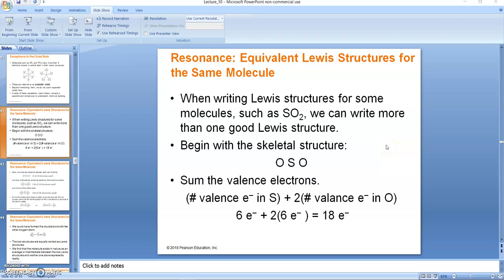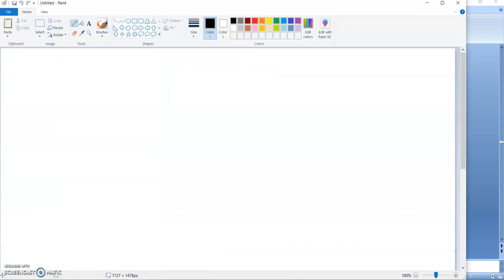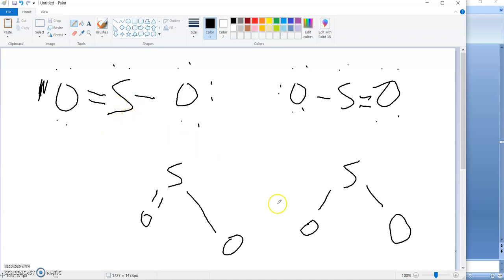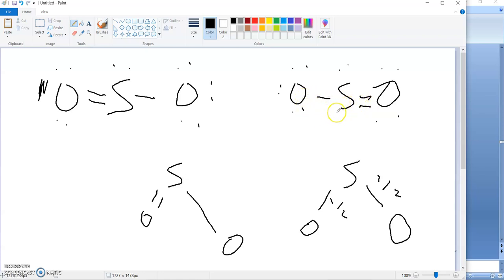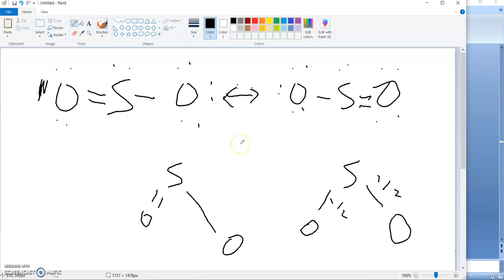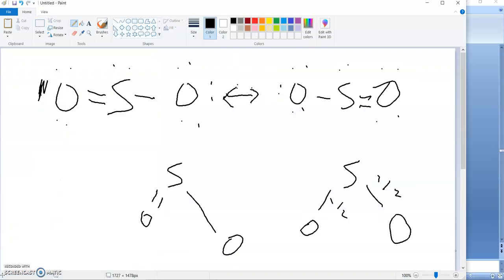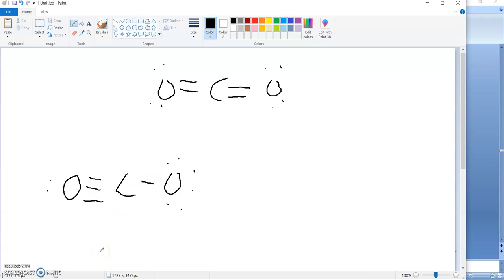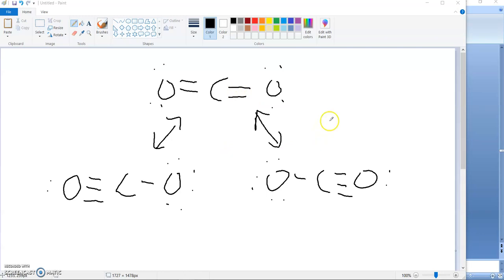honors chemistry lecture 4 07